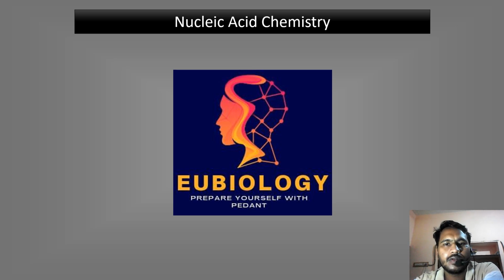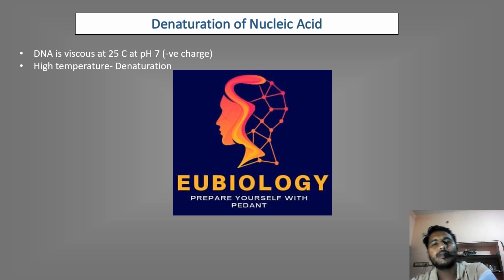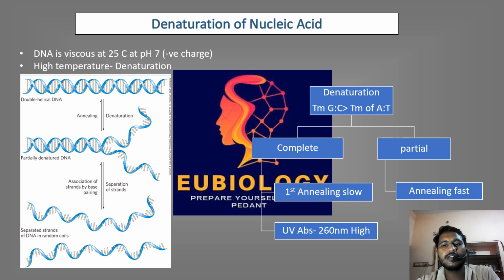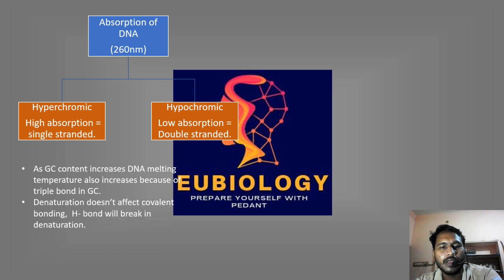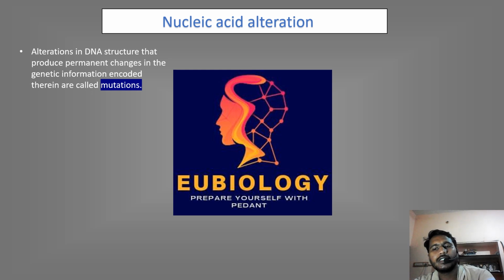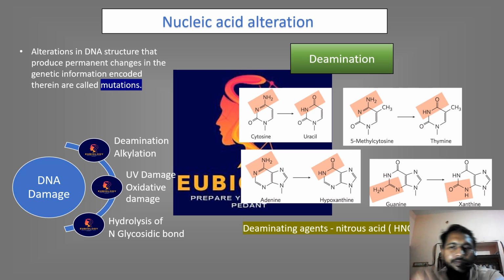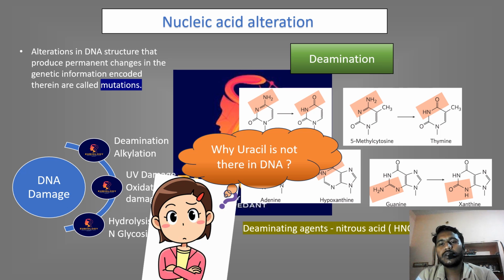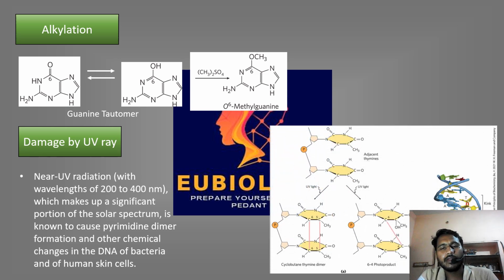Nucleic acid Chemistry